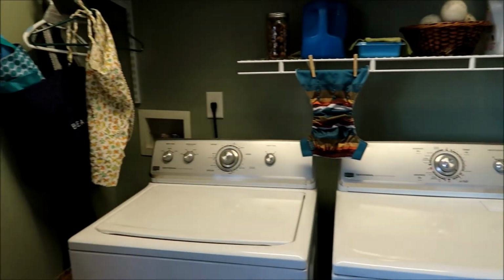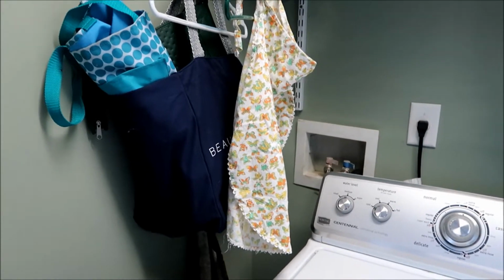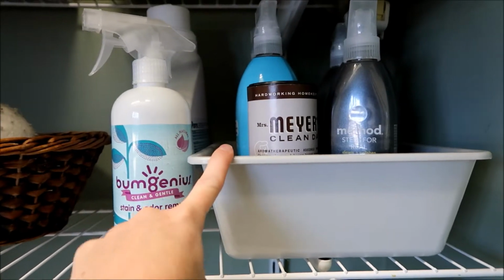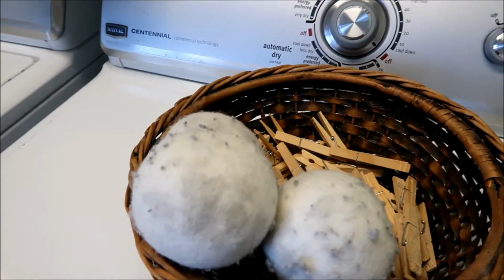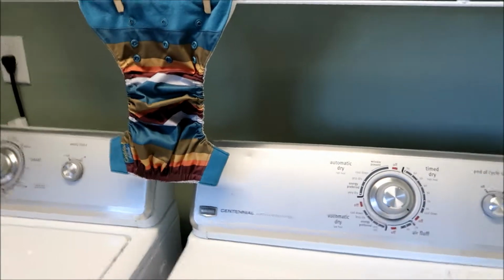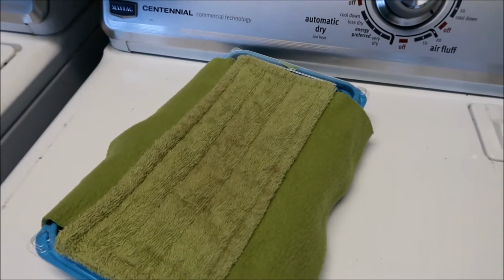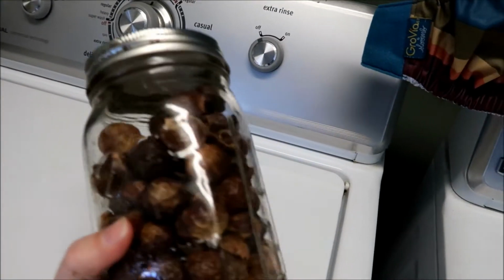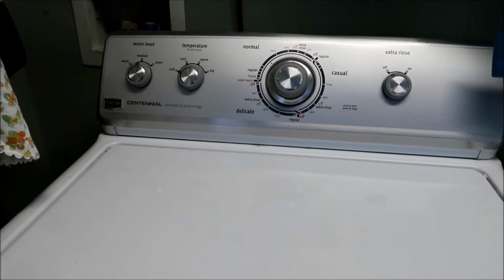Low Waste Living: Laundry Routine & Room Tour (Collaboration)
We try to live a life producing as little waste as possible - though we aren't perfect. Join me on a tour of my laundry room as I show you the beginning stages of our journey to a lower waste lifestyle.

I collaborated with two other awesome YouTubers to bring you this video - check out their submissions:

Soap Nuts
Wool Dryer Balls
The reusable Swiffler pad I purchase off of Etsy and it's made from cotton/felt.

for more great content.